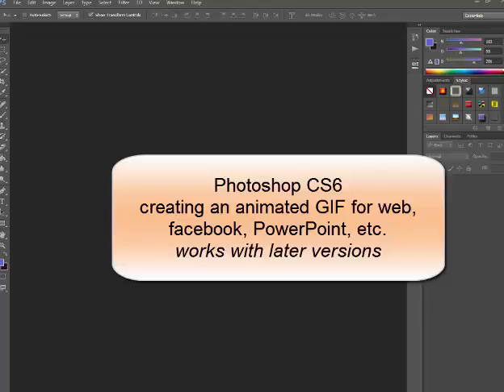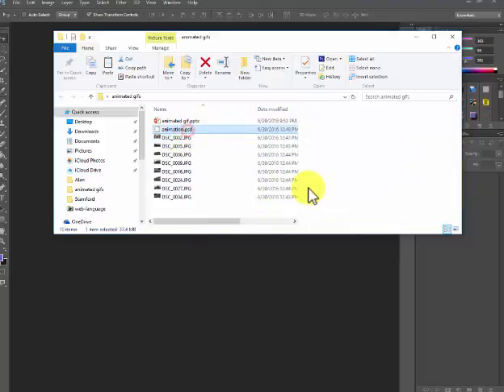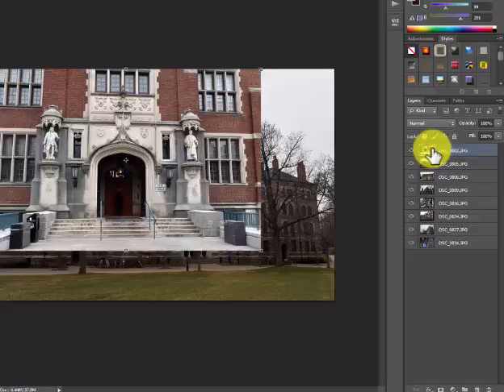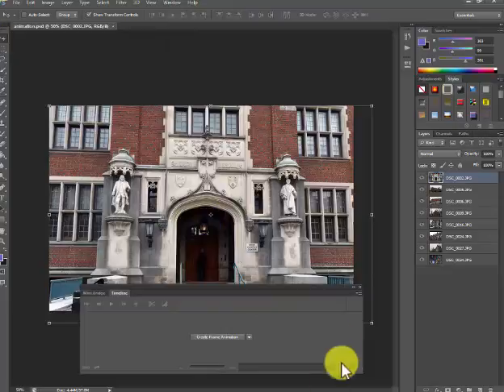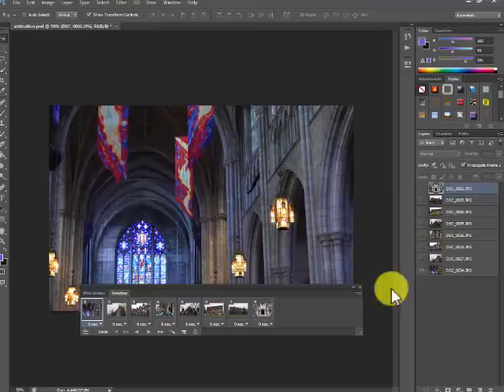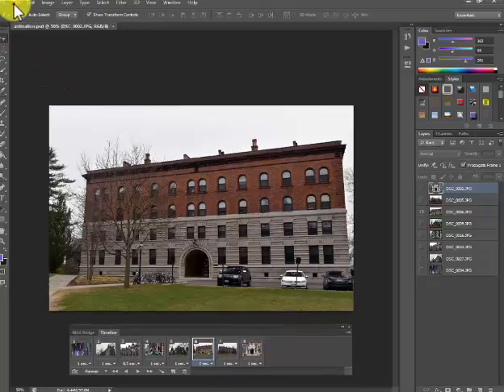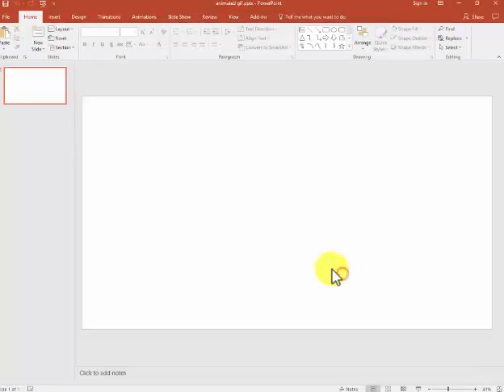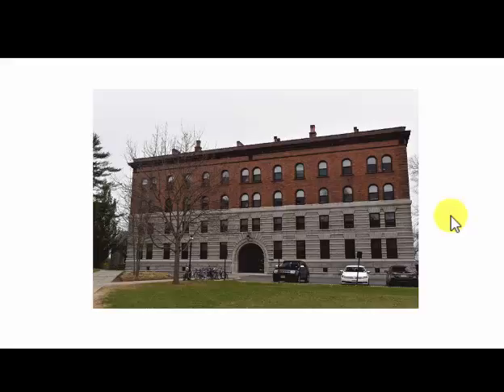Create an animated GIF photos in Photoshop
You can create an  animated GIF of photos in Photoshop - this shows a few shortcuts to get this done quickly - you can use the results in w website, facebook, PowerPoint presentation.  You can also create a mini movie from a photo burst or a quick video of any series of photos.  It is recommended that all photos be the same size and DPI.  Tips are shown how to resize a photo in the series.